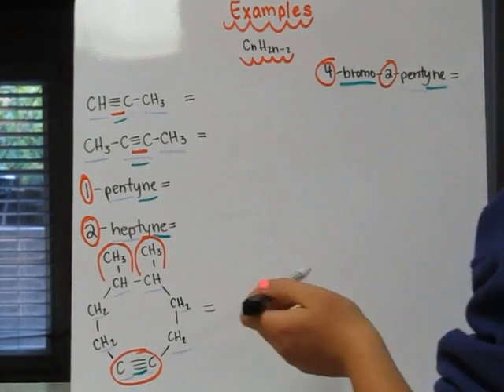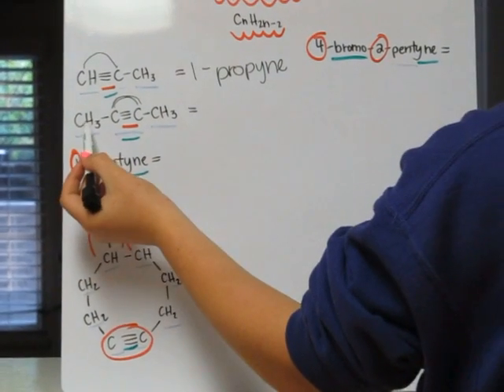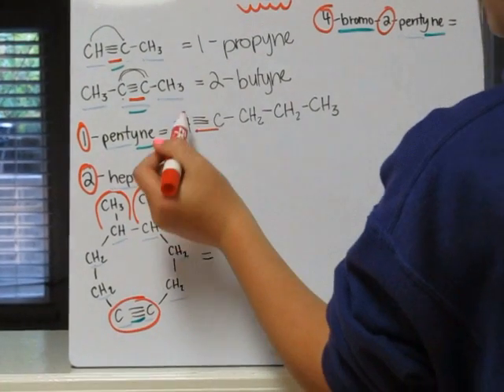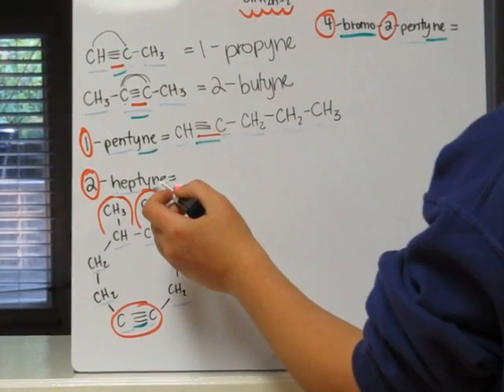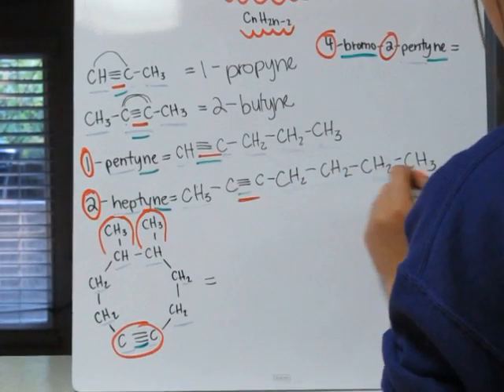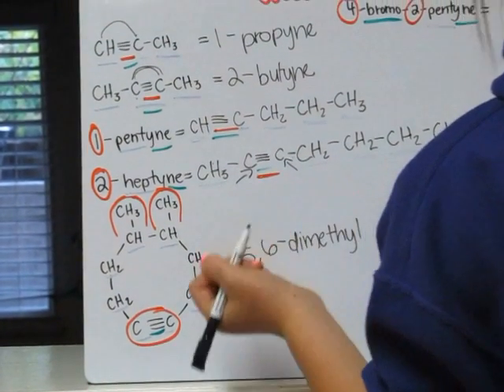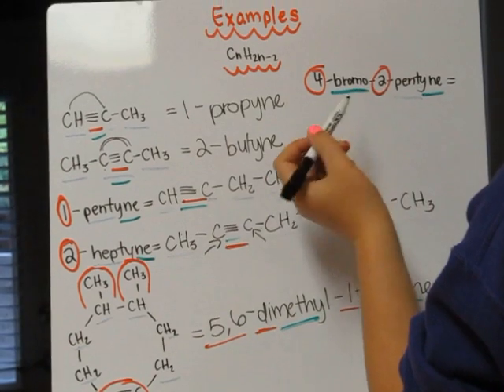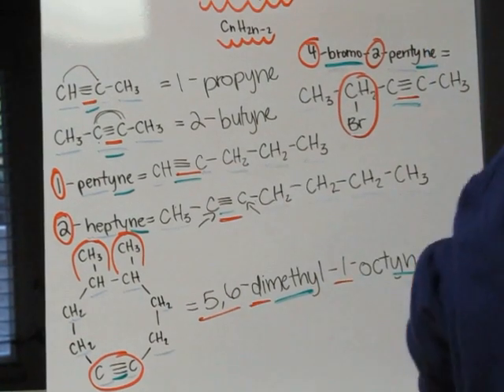organic chemistry alkynes examples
examples for alkynes